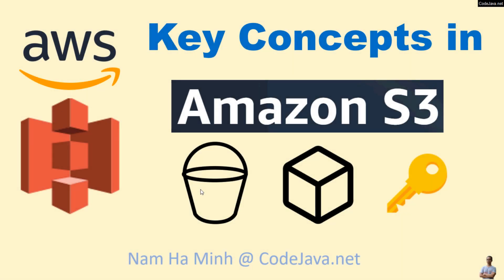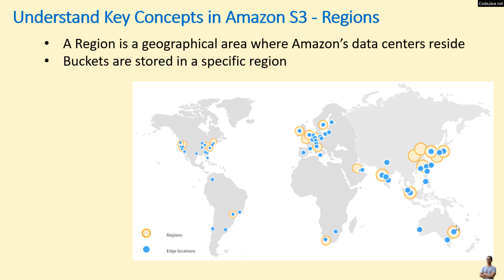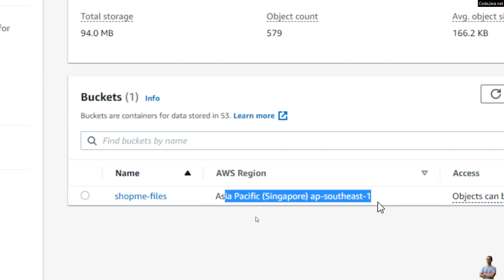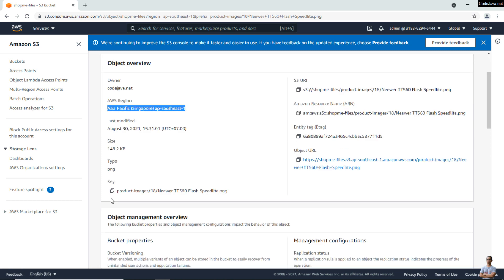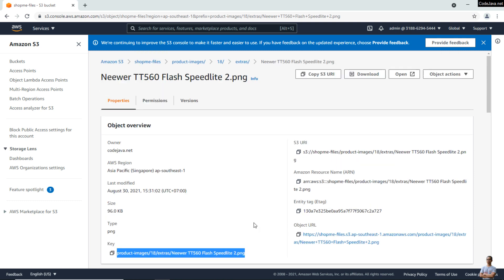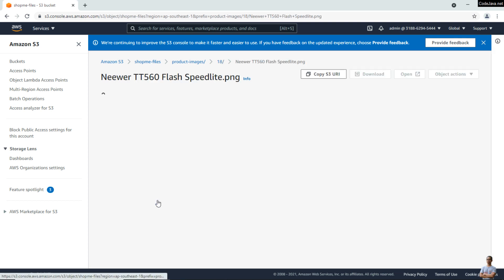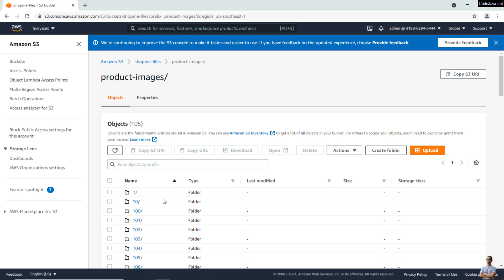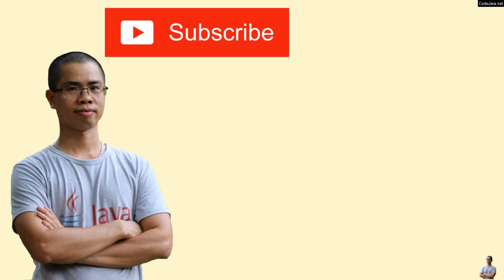Understand Key Concepts in Amazon S3 in 5 minutes (Buckets, Objects, Keys and Regions)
Dear guys, in this 5-minute video, I'm going to uncover the following key concepts in Amazon S3:
- Buckets
- Objects
- Keys
- Regions
with some demo in AWS management console, I hope you will get these Amazon S3 concepts easily: what a bucket is, what an object is, what a key is and what regions are.